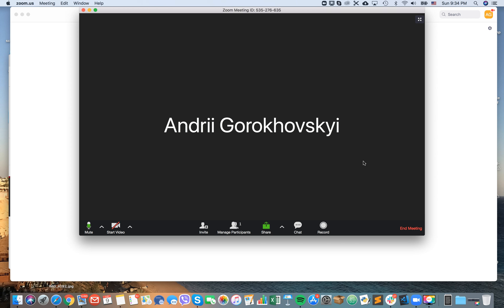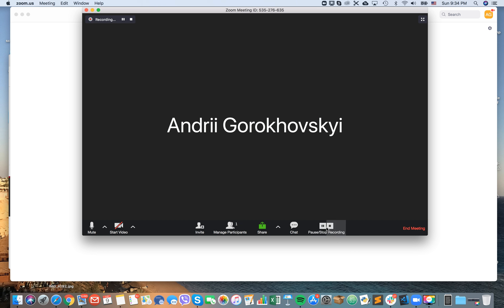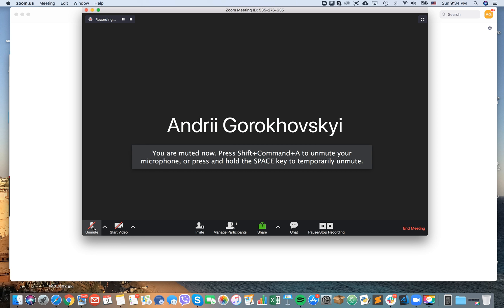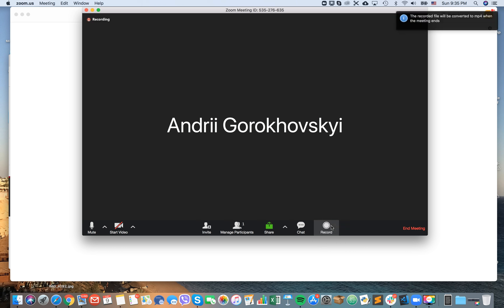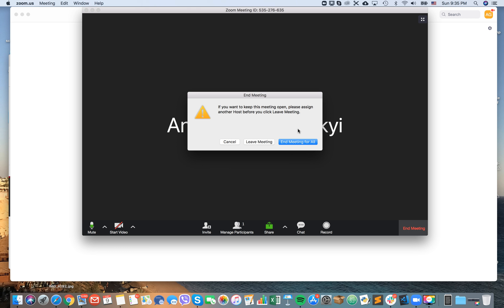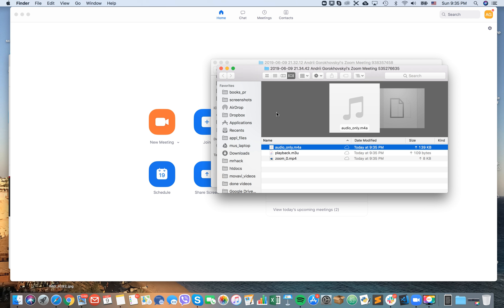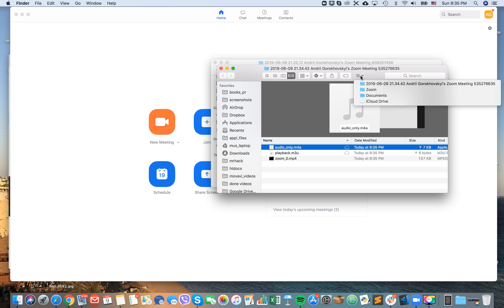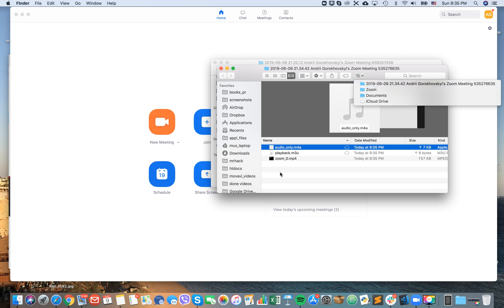HOW TO RECORD A ZOOM MEETING?